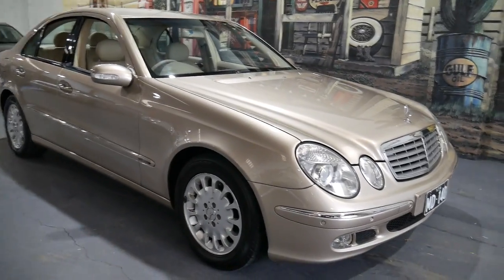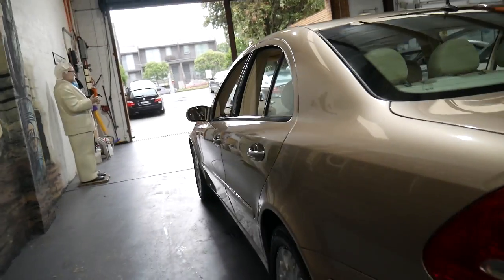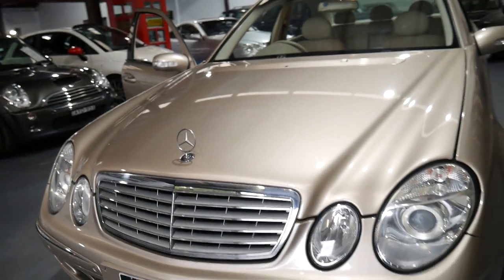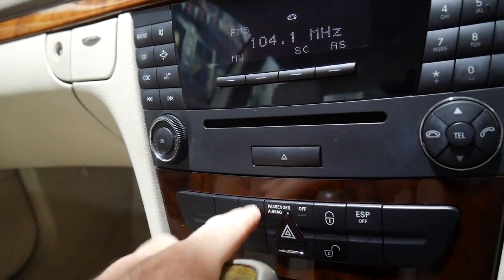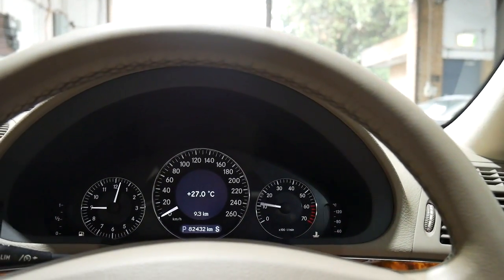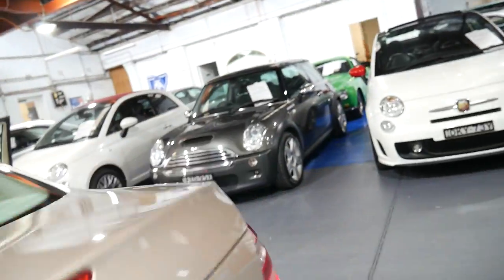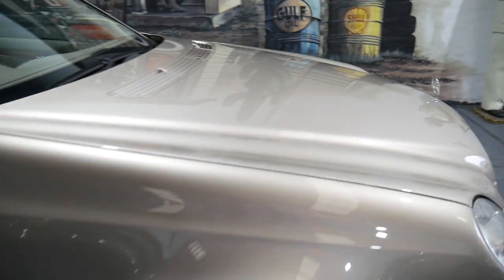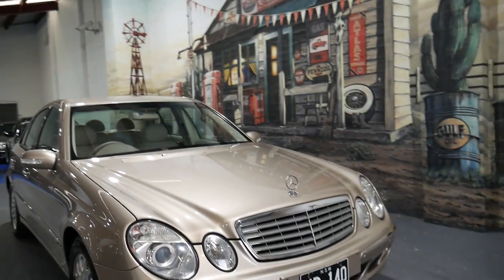2004 W211 Mercedes Benz E240 6 cylinder with 82,000 klms